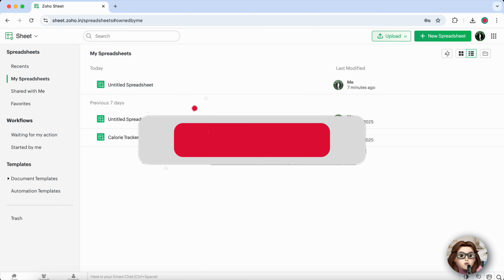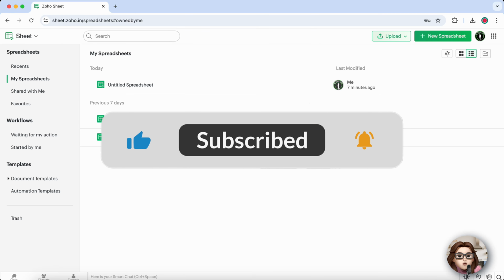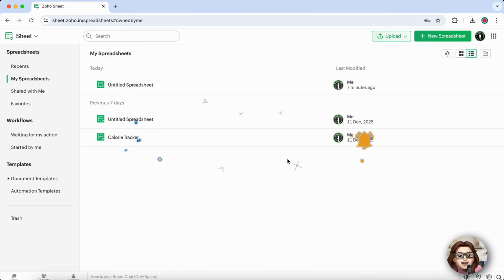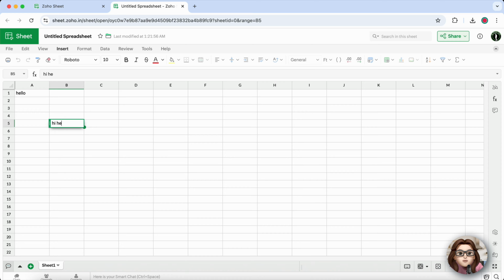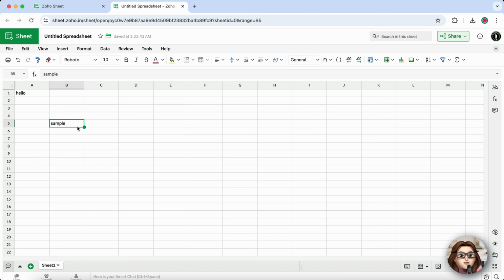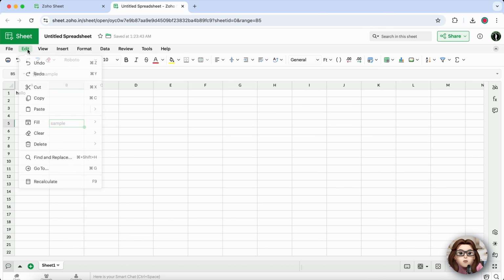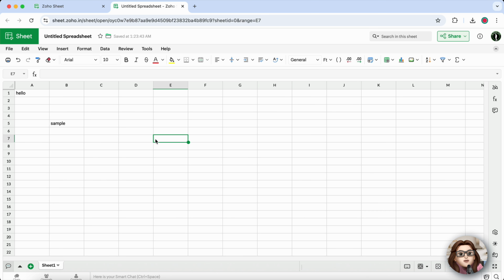How to Edit Zoho Sheet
In this video, you’ll learn how to edit Zoho Sheet step by step, whether you’re updating text, numbers, formulas, or formatting your spreadsheet for better readability.

This tutorial walks you through everything you need to know about editing a Zoho Sheet, including how to modify existing cells, add or remove rows and columns, adjust formatting, and save changes properly. You’ll also learn how Zoho Sheet handles real-time collaboration, so you can confidently edit shared files without overwriting someone else’s work.

We’ll cover common editing actions like changing cell values, editing formulas, formatting text, adjusting column width, and using basic spreadsheet tools inside Zoho Sheet. This guide is perfect for beginners, students, office users, and anyone switching from Excel or Google Sheets to Zoho Sheet.

By the end of this video, you’ll be able to edit Zoho Sheets quickly and accurately, whether you’re working on financial data, project trackers, or reports. If you’re new to Zoho Office Suite or just want a refresher, this tutorial will help you work faster and smarter.

This video shows you How to Edit Zoho Sheet Easily! Watch this Video till the end to learn How to Edit Zoho Sheet.

Were you able to figure out How to Edit Zoho Sheet? Share this with your friends who want How to Edit Zoho Sheet.

Problem Solved in this Video-:

What Do you Think of How to Edit Zoho Sheet?